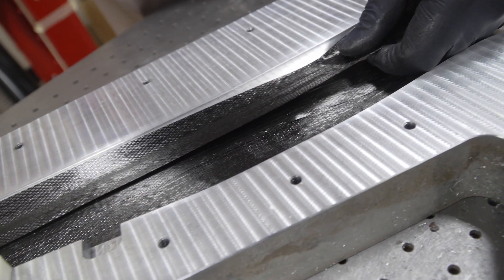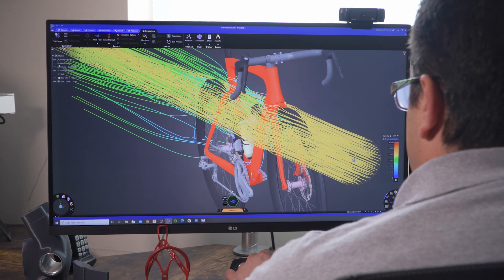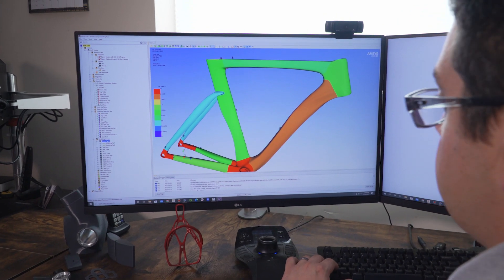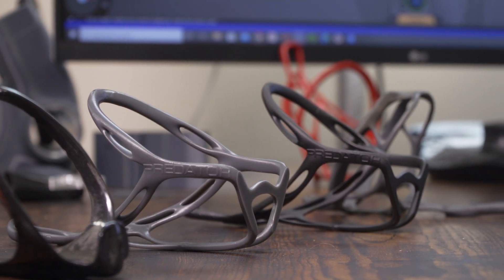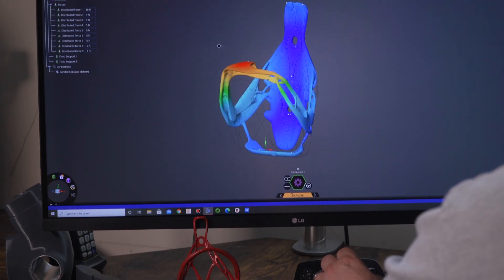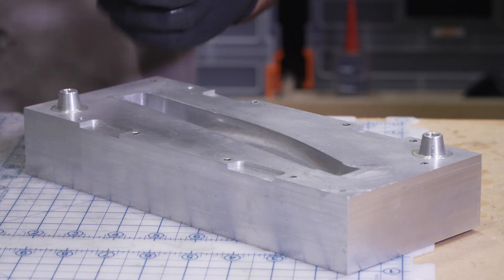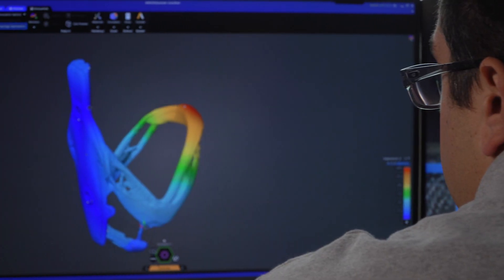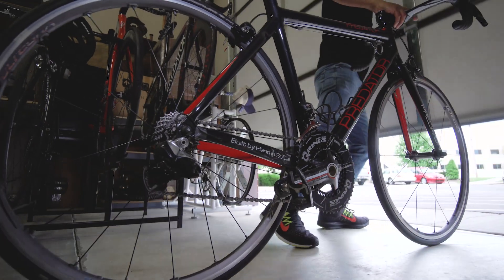Ansys Startup Program | Predator Cycling Overcomes Design Hurdles with Simulation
Predator Cycling LLC., apart of the Ansys Startup Program, leverages Ansys Discovery and Composite PrepPost in Ansys Mechanical during the design phases of their product development process, overcoming some of the inherent challenges in composite modelling - such as capturing fiber orientation, model inspection, failure analysis and parameterization.